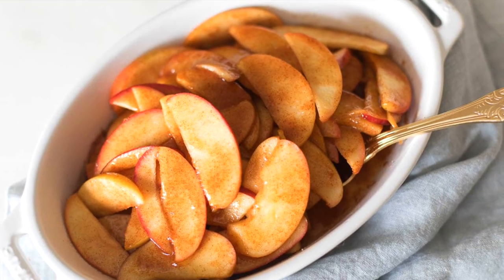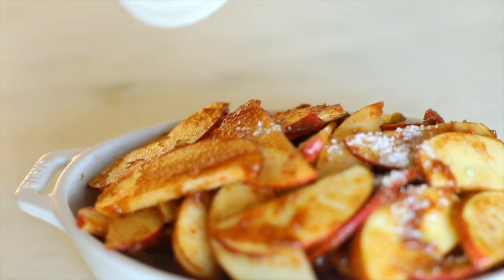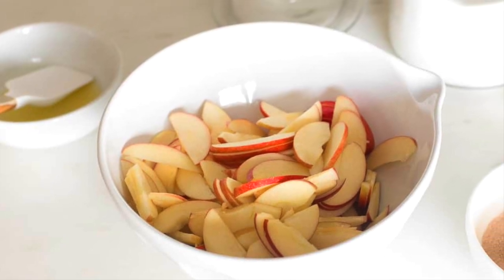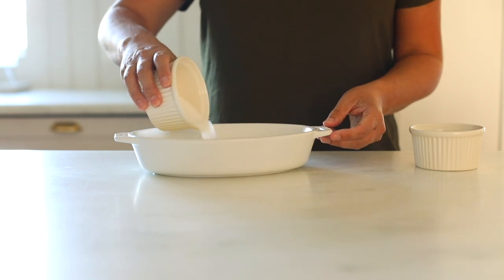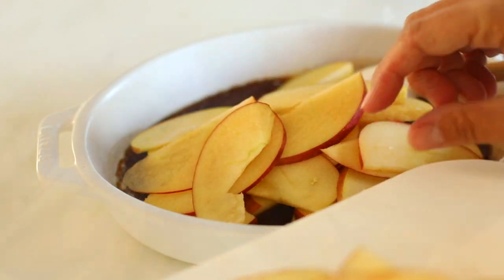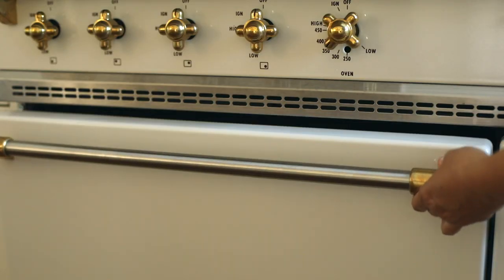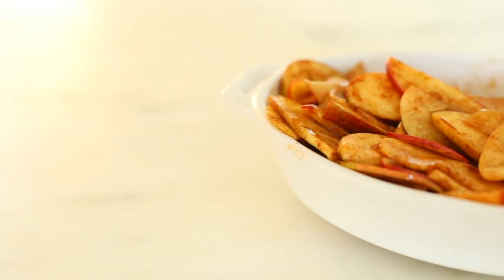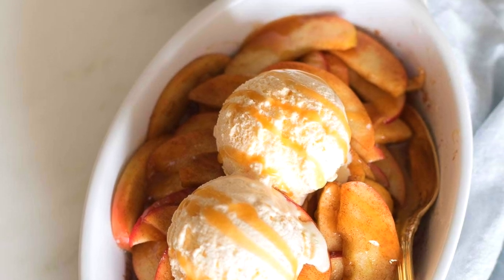How to Make Easy Baked Apple Slices for Breakfast, Dessert or a Side Dish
Easy Baked Apple Slices are an incredible four ingredient dessert, side dish, or breakfast! They're quick and easy to make and so delicious!

C L I CK  F O R   T H E   P R I N T A B L E   R E C I P E 🖨

0:56 BAKED APPLE SLICES RECIPE
▢ 3 apples, sliced
INSTRUCTIONS
0:52 1. Preheat oven to 350 degrees.
1:09 2. In a small baking dish, toss butter, cinnamon and sugar
1:36 3. Add in sliced apples and tossed to coal.
2:00 3. Bake 25 minutes, or until tender.
2:14 Apples to use
2:33 Baked apple slices as dessert

Measuring Cups
Measuring Spoons
Staub Ceramic Dish